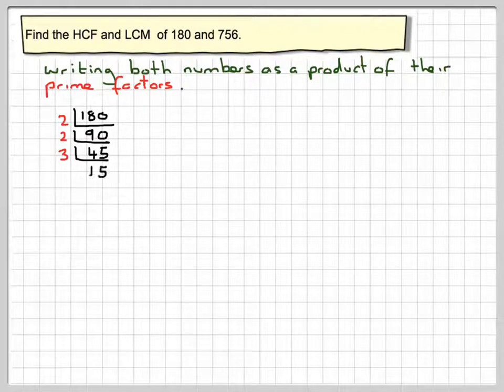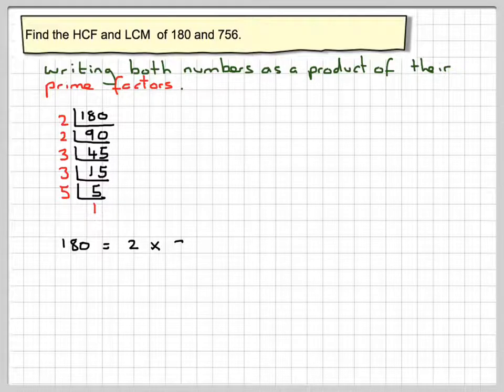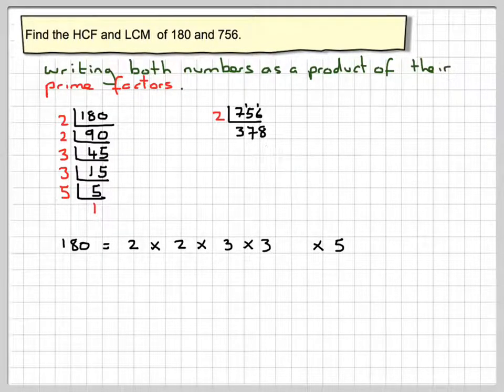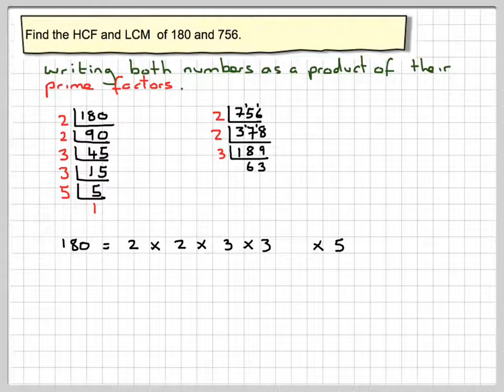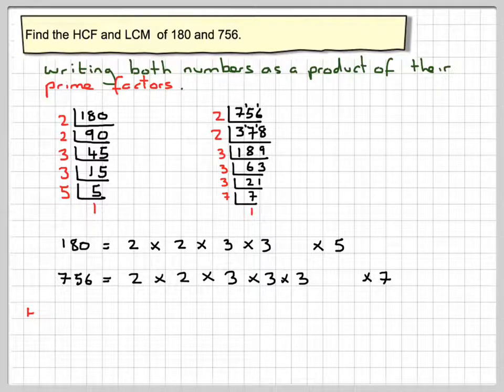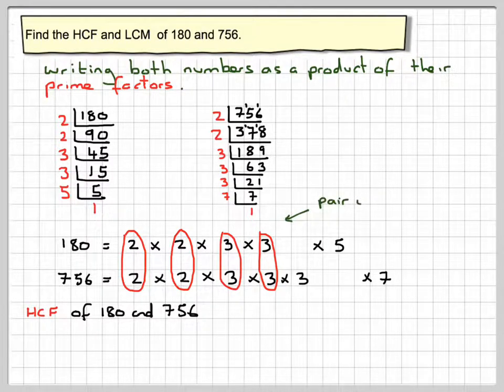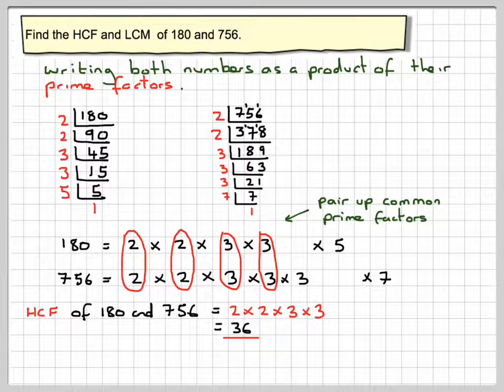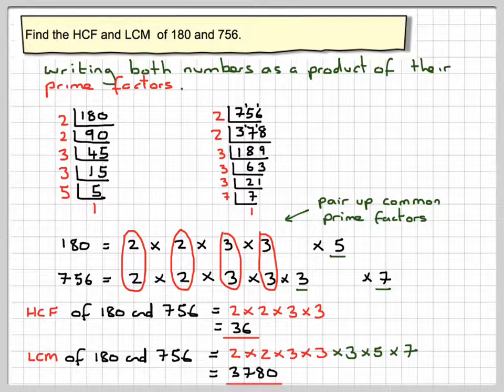Finding HCF and LCM using prime factorisation